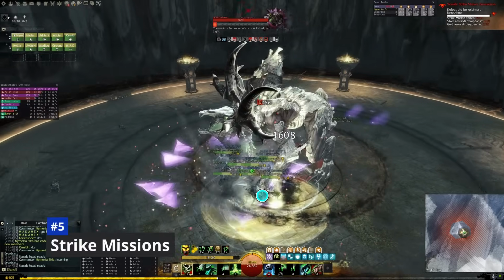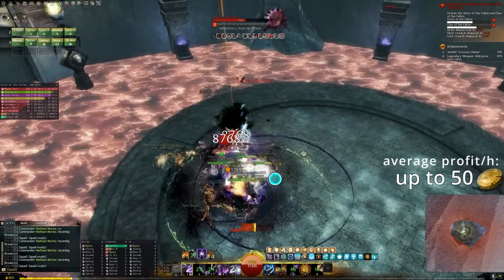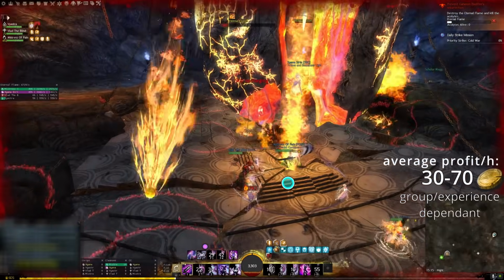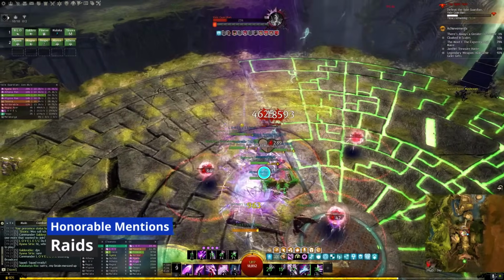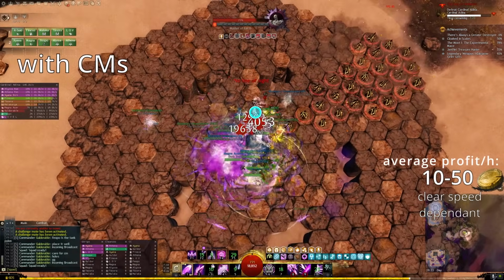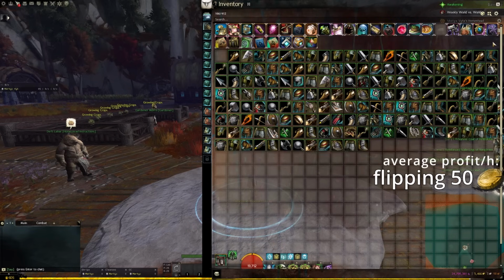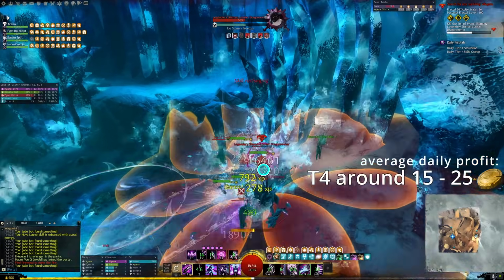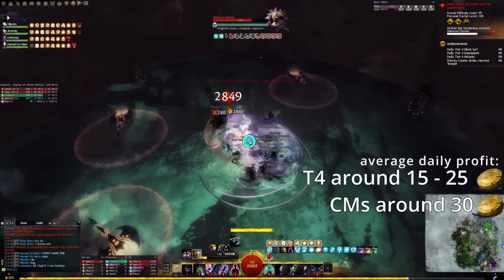TOP 10 GOLD Farms in GW2 in 2025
There are many ways to make gold in Guild Wars 2, but in this video I share my top 10 favorite and most profitable ones with you!

► BUY Guild Wars 2 and its expansions (and support me for free, if you disable AdBlocking!)
Note: this does not work with Steam or Epic accounts!

Timestamps:
0:00 Intro and Disclaimer
0:50 Top 10 Farms
8:30 Conclusion

Links mentioned in the video:
Credits to fast farming for their amazing research!

About my channel:
With guides, build guides, discussions, news and commentary all about Guild Wars 2, this channel is designed to help you get better at GW2 while also entertaining you. At the moment I cover almost exclusively Guild Wars 2, but in the future I may branch out to other MMOs or even other genres.